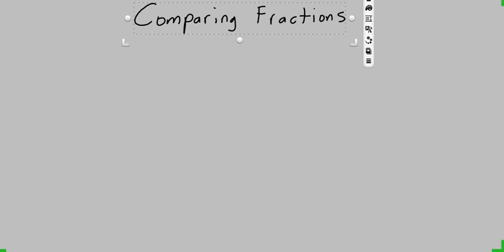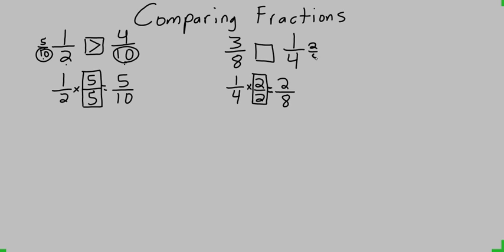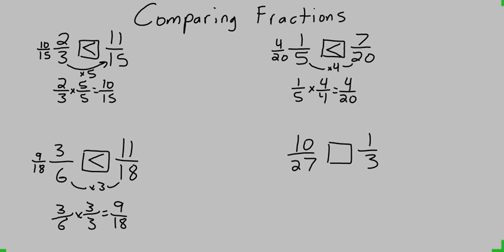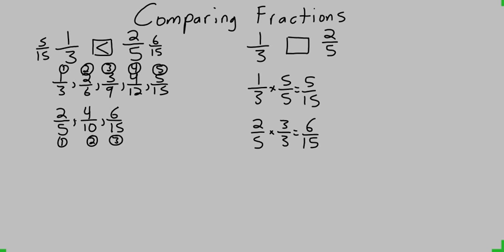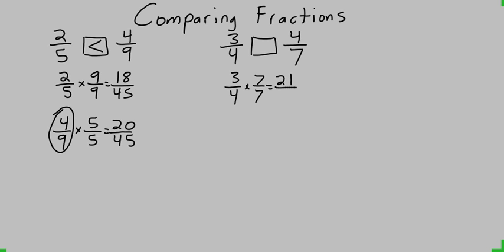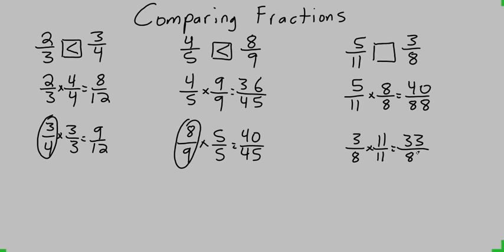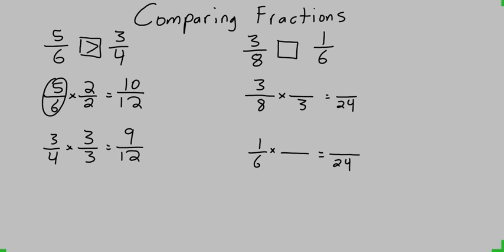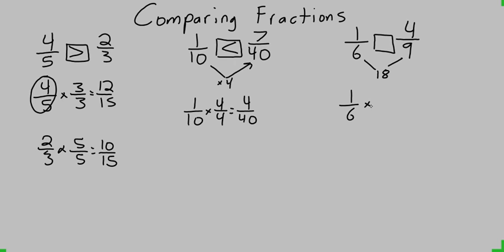Comparing fractions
HOMEWORK HELP
review video for my class on how to compare two fractions. They use these for homework help or if they missed a couple lessons and need to catch up